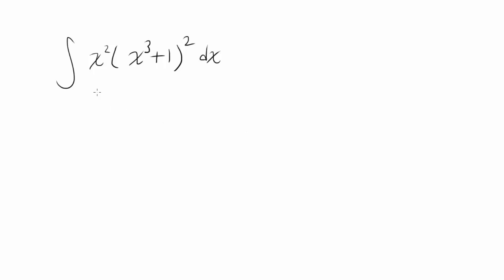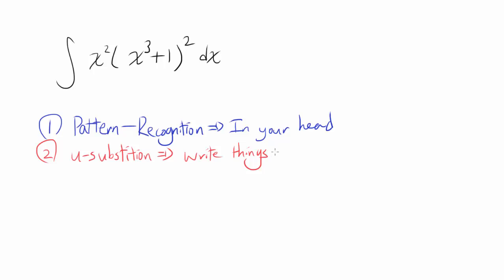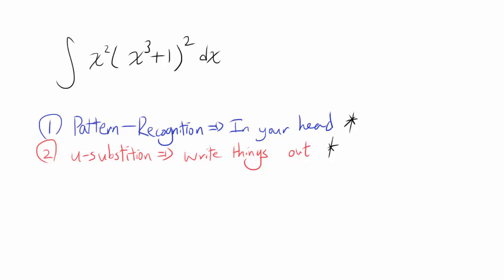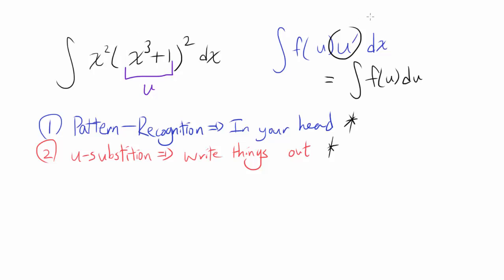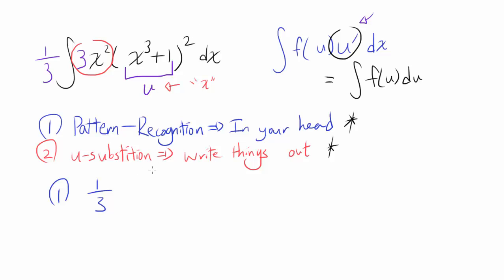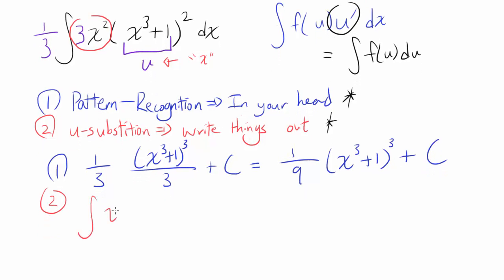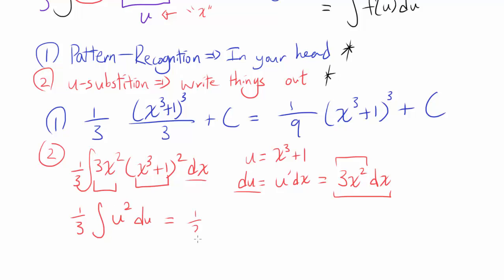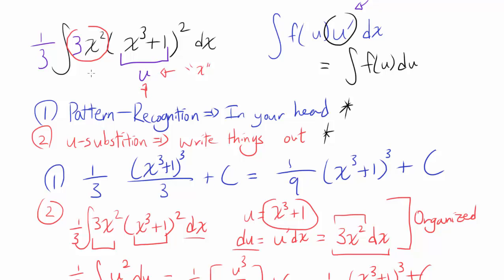Comparing Methods: u-Substitution and Pattern Recognition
Let's compare and contrast the two methods we have for integrating by substitution: u-Sub and Pattern Recognition.